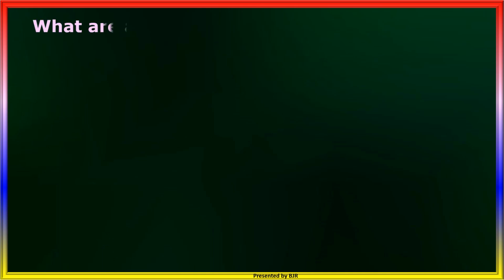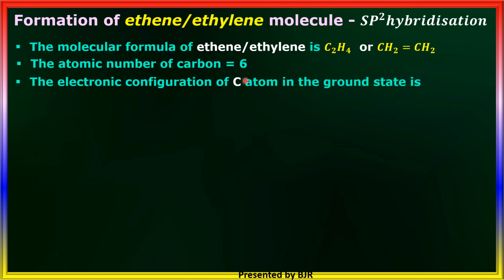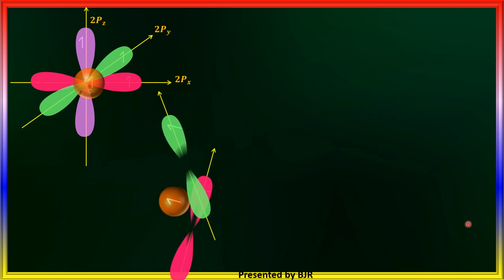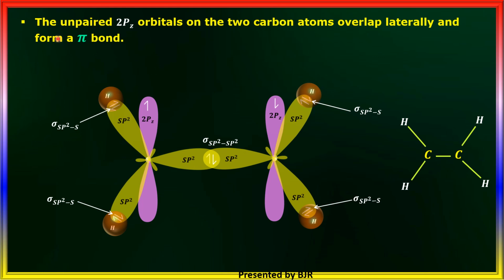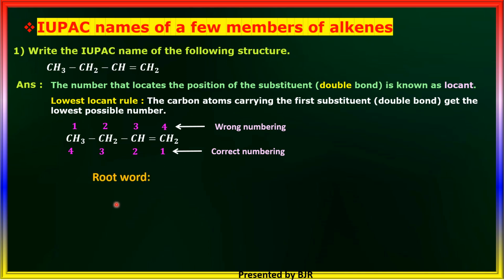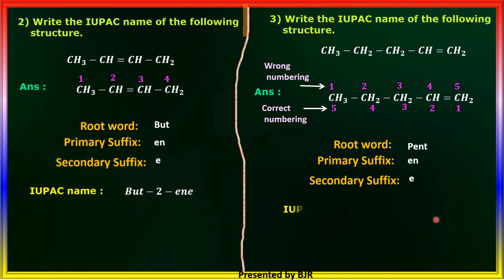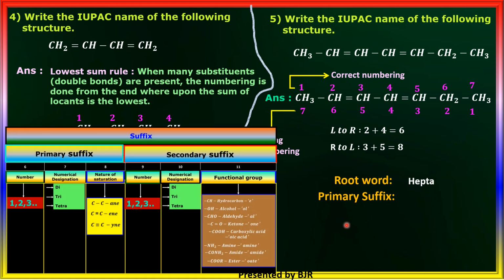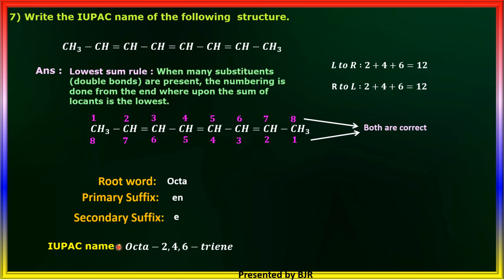Unsaturated Hydrocarbons - Alkenes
In this video I explained unsaturated hydrocarbons specifically alkenes. Alkenes are unsaturated hydrocarbons containing at least one carbon - carbon double bond. In this video I also explained the formation of C2H4 (ethene/ethylene) molecule. IUPAC names of some alkenes have been explained.